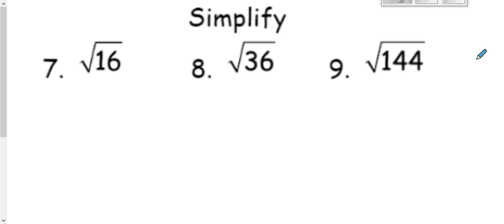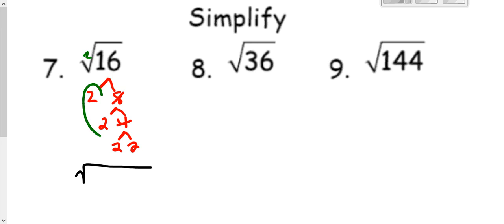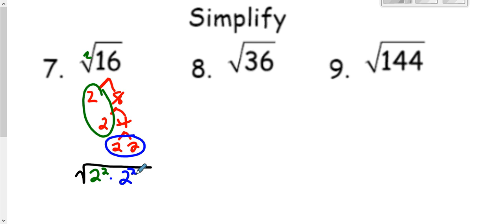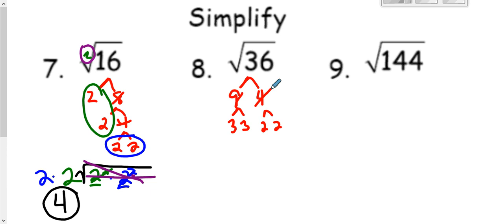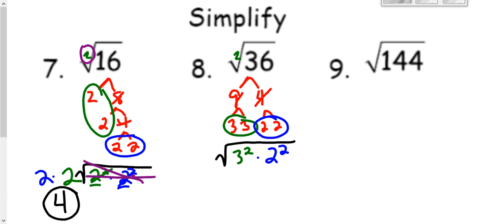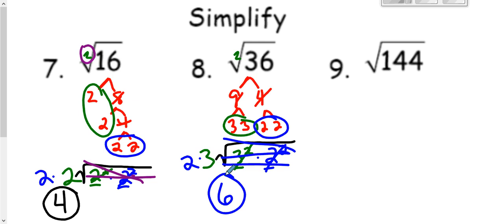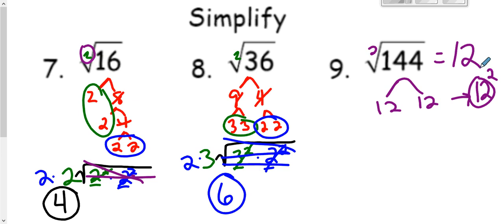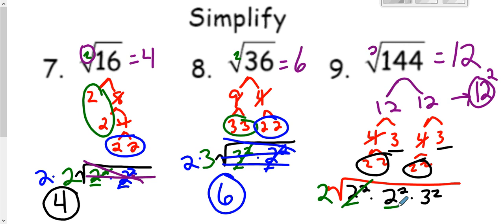Algebra 1 Unit P Examples 7-9